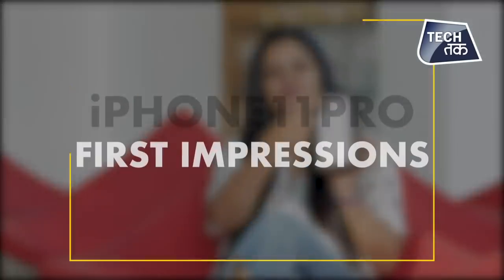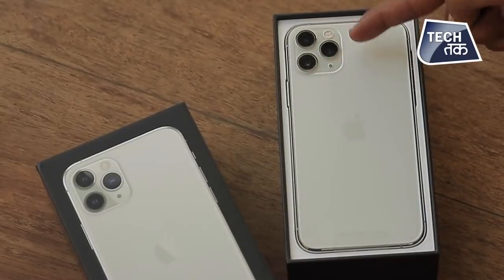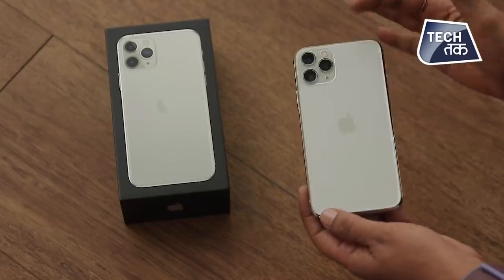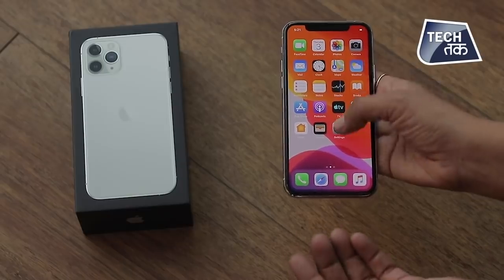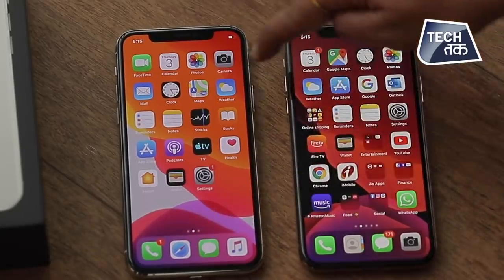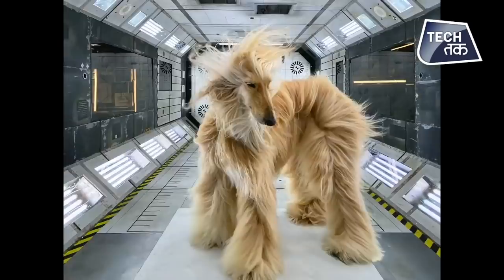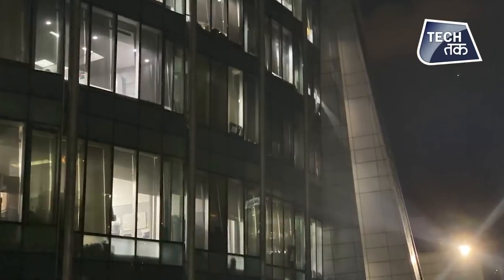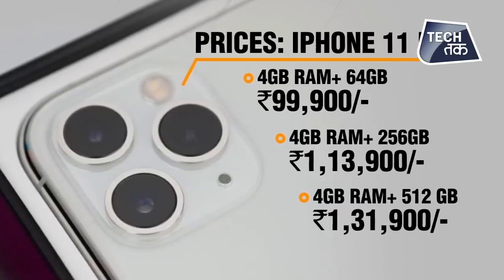iPhone 11 Pro : देखें करीब से | Tech Tak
iPhone 11 Pro smartphone was recently launched in India. The phone comes with a 5.80" touchscreen display with a resolution of 1125x2436 pixels at a pixel density of 458 pixels per inch (ppi).

iPhone 11 Pro is powered by a hexa-core Apple A13 Bionic processor. It comes with 4GB of RAM.

The iPhone 11 Pro runs iOS 13 and is powered by a 3046mAh non-removable battery. The iPhone 11 Pro supports wireless charging, as well as proprietary fast charging. As far as the cameras are concerned, the iPhone 11 Pro on the rear packs a 12-megapixel primary camera with an f/1.8 aperture; a second 12-megapixel camera with an f/2.4 aperture and a third 12-megapixel camera with an f/2.0 aperture. The rear camera setup has autofocus. It sports a 12-megapixel camera on the front for selfies, with an f/2.2 aperture.

iPhone 11 Pro based on iOS 13 and packs 64GB of inbuilt storage. The iPhone 11 Pro is a dual-SIM (GSM and GSM) smartphone that accepts Nano-SIM and eSIM cards.

The iPhone 11 Pro supports face unlock with 3D face recognition.
The iPhone 11 Pro measures 144.00 x 71.40 x 8.10mm (height x width x thickness) and weighs 188.00 grams. It was launched in Gold, Midnight Green, Silver, and Space Gray colours. It features an IP68 rating for dust and water protection. It bears a glass body.
What's more? Find out!

VIDEO COURTESY: APPLE
FOR THIS VIDEO ON FB AND YOUTUBE BOTH.

Update to a better version of yourself, every month.
Also, get a chance to win a brand new Maruti Suzuki Ciaz!